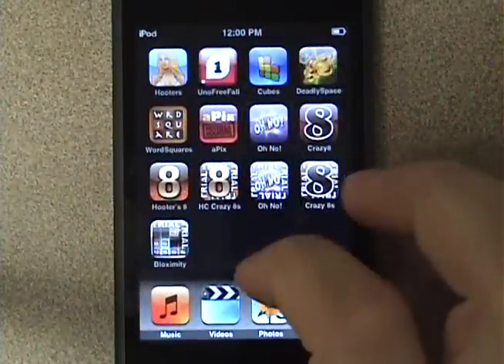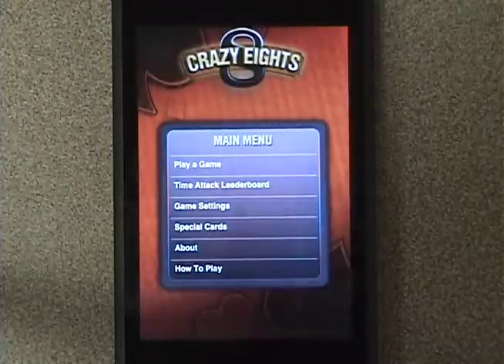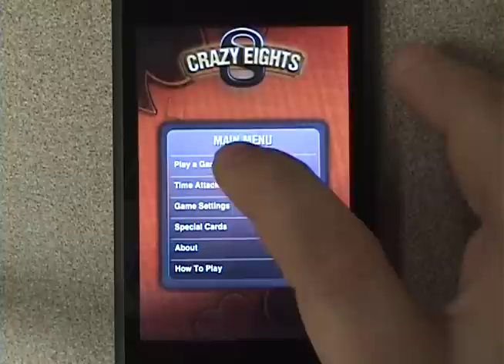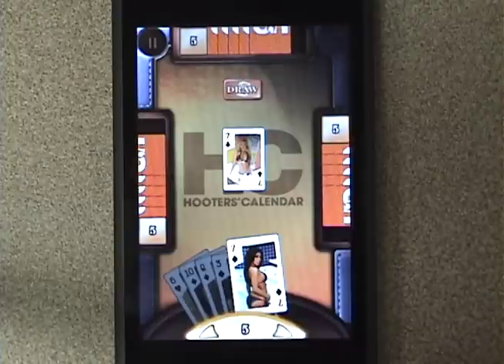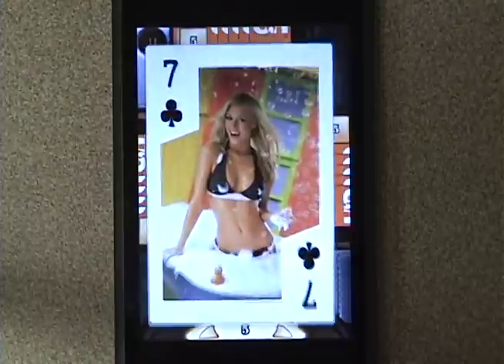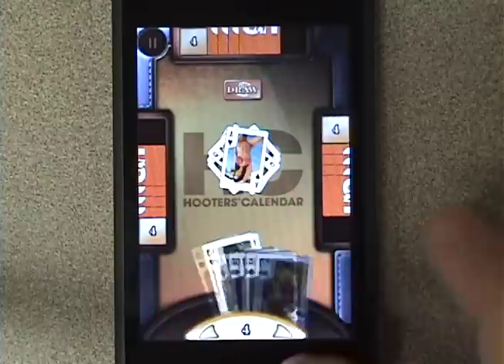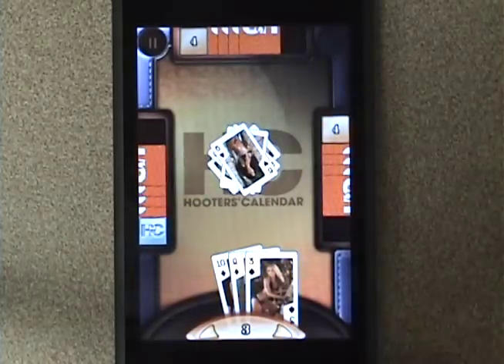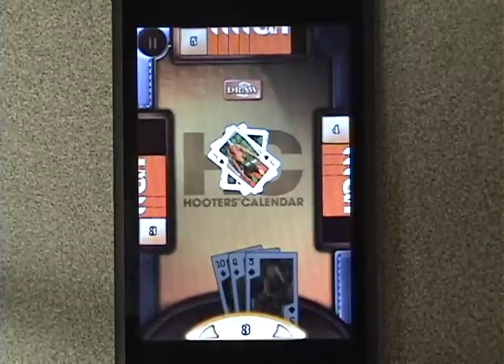Hooters Girls Crazy Eights - iPhone Card Game Preview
The Hooters® Calendar Girls are back in bikinis with a sexy twist to the classic crazy eights card game. This game incorporates all the rules of the original and features the sexy Hooters® Calendar Girls on the playing cards. The first player to get rid of all their cards becomes the Hooters® Calendar Crazy 8s champion.